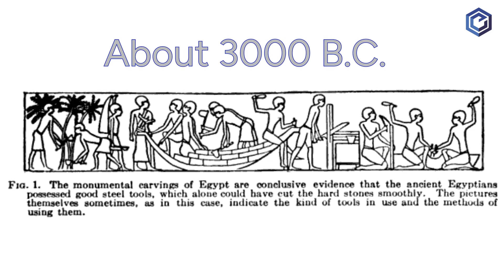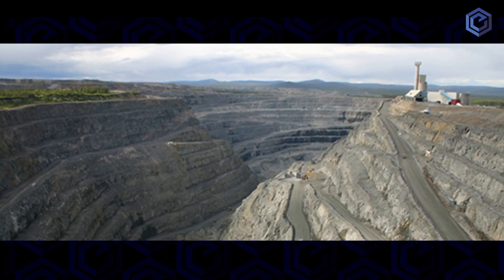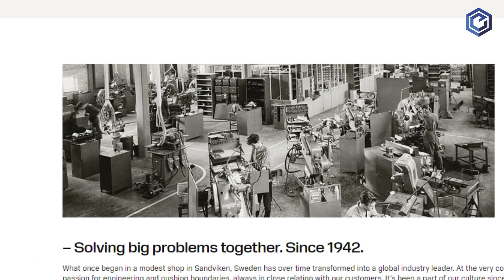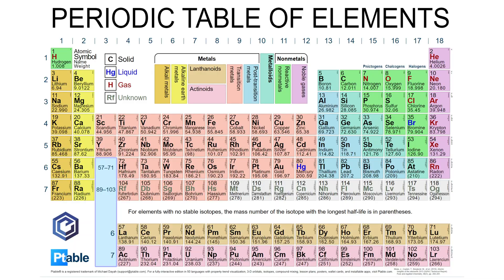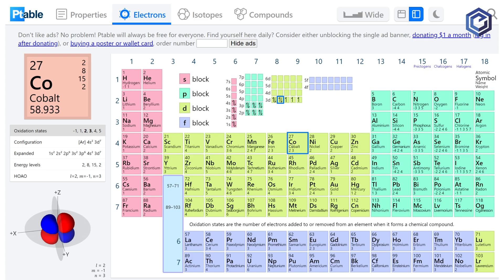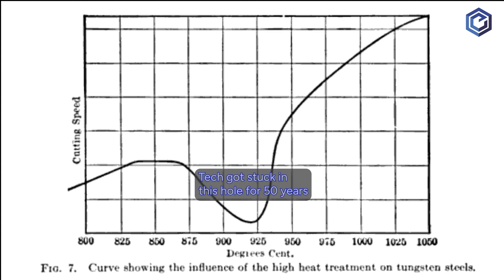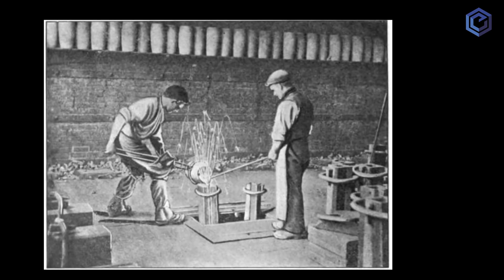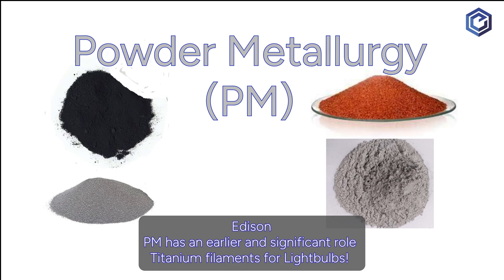Tool Steel Alloys for Gear Hobs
The tool steel alloys for cutting gears with hobs is explained.

Their current level of performance is impressive and enables high speed hobbing of gears.  For more in-depth information visit our Patron

Tool steels are used in many other areas of machining, but for gears, their use is especially important as it is one of the most commonly used materials.  Carbide is much harder, but brittle.  The focus of the video is on the tool steels of the hobs, their names and properties.
We were not paid by anyone to make this video.  The content is from independent research, and extensive experience in the field of metallurgy and gear manufacturing.

Thanks to all the Patrons for their support.  Matt Connley thanks for being a Spiral Bevel Gear Supporter.

References
High-Speed Steel, Becker O.M., 1910, The development, nature, treatment and use of high-speed steels, together with some suggestions as to the problems involved in their use.  McGraw-Hill Book Company NY.
This history book from 1910 is one of those old clearly written books that should be read.

S. Kalpakjian, S.R. Schmid, Manufacturing Processes for Engineering Materials, Prentice-Hall, New Jersey, 2002
A great book for anyone doing manufacturing.

1994, Modern Metal Cutting- A Practical Handbook, Sanvik

This book should be in every library where the design of subtractive manufacturing occurs.

Photos
Geological Survey of Sweden -
Aitik, just south of Gällivare in northern Sweden, is Sweden's largest open-pit Coppermine  Photo: Boliden Mineral AB